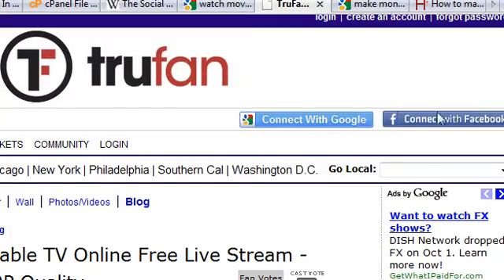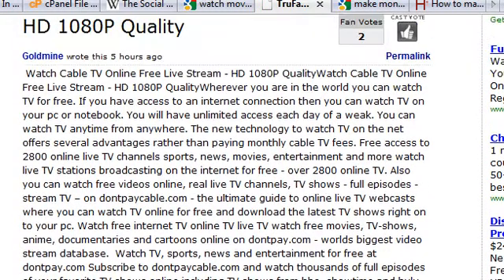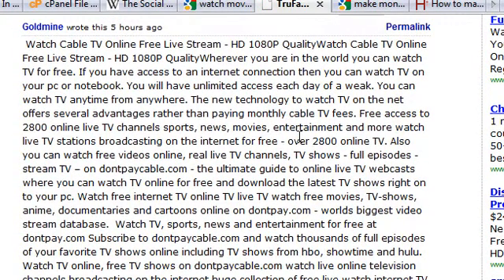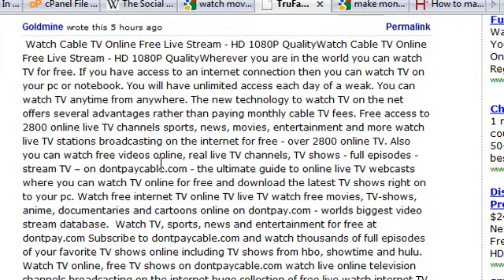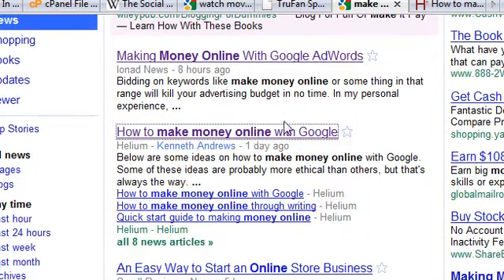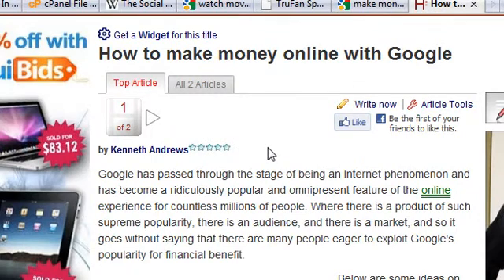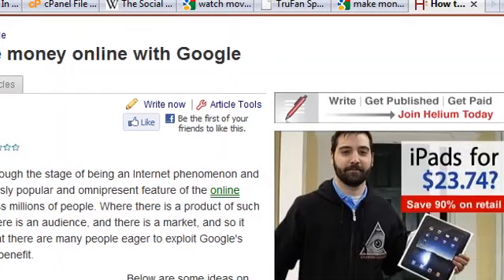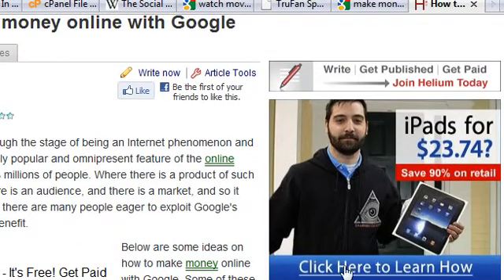Google News Marketing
In This Video You Will Discover How To Use Google News Marketing To Drive Even More Traffic To Your Websites.